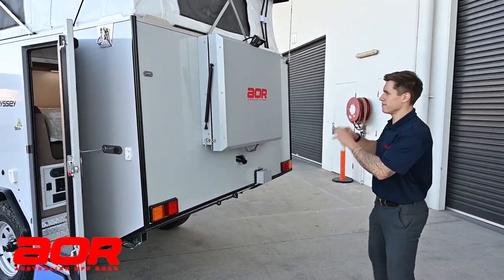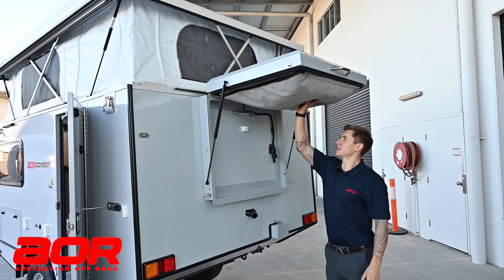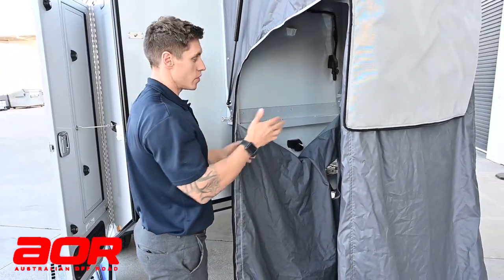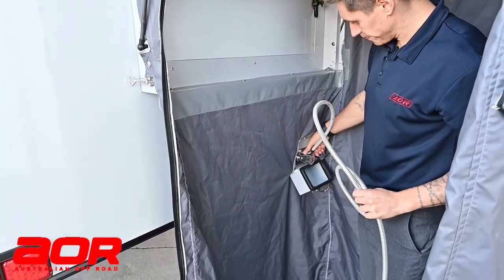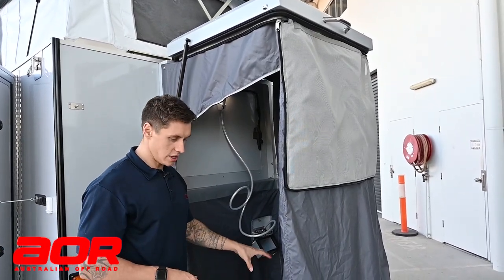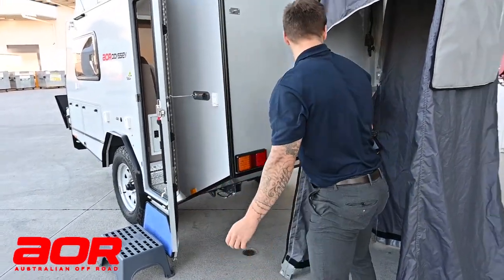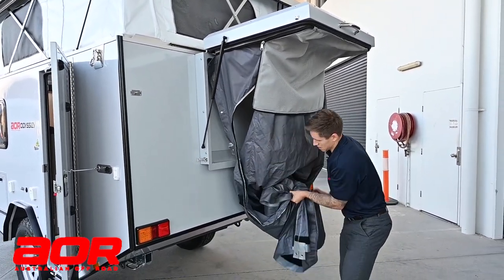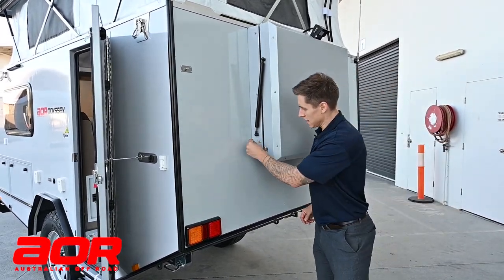AOR - Handover - External Shower Pod - 2020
A hybrid camper with rugged reliability that can go everywhere the iconic Odyssey Hard Floor has been going since 2002.

The 11’ pop top hybrid camper has a genuine 30-degree exit angle, perfect for a medium size 4WD with its 1400kg tare and 100kg tow ball weights. Luxury camping, with a full off-road chassis and suspension. Whether outback, beach or simply a weekender the Odyssey handles off-road tracks with ease.

- External lift up shower pod for convenience in the bush
- External hot / cold shower taps
- Quick and easy setup and pack up for compact camping